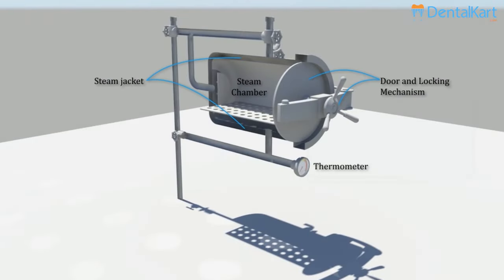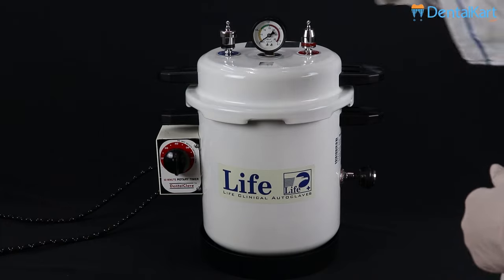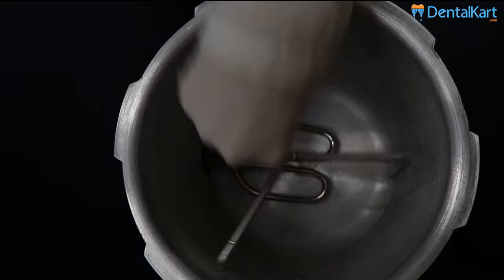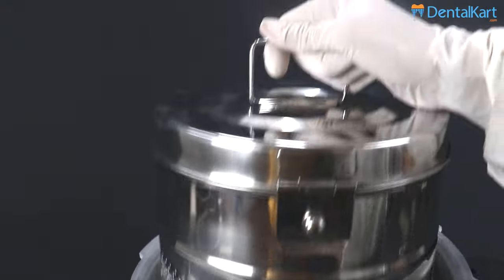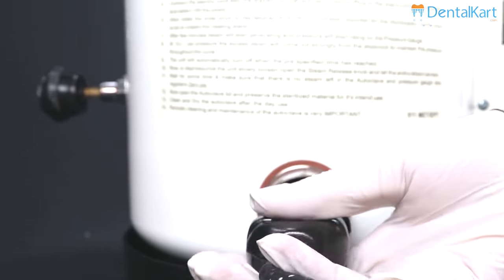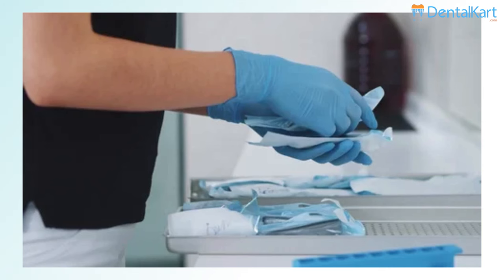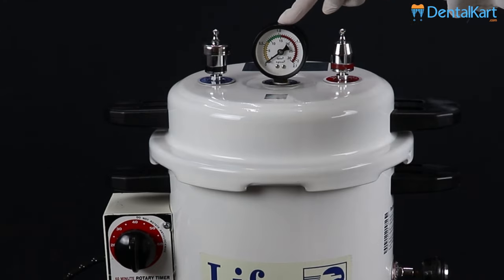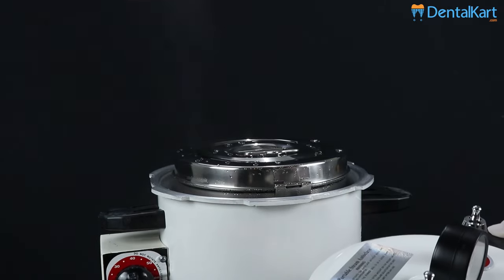How to use a Top-Loading Autoclave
sterilization is a method indispensable in a dental clinic, so is an autoclave. But carelessness or mishandling can lead to an accident. worst of all could be a blast or explosion of the autoclave.
In this video we will show how to properly use a top-loading autoclave so you can avoid any unpleasant experience.

autoclave
top loading autoclave
how to use an autoclave
how to avoid accidental blast of an autoclave
safety measures with an autoclave
autoclave blast
how to properly use an autoclave
directions to use of an autoclave
features of an autoclave
working principle of an autoclave
how to does an autoclave works
how does an autoclave sterilize instruments
sterilization process of an autoclave
sterilization
instrument sterilization
dental instrument sterilization
dental instrument cleaning
medical sterilization
sterilization process